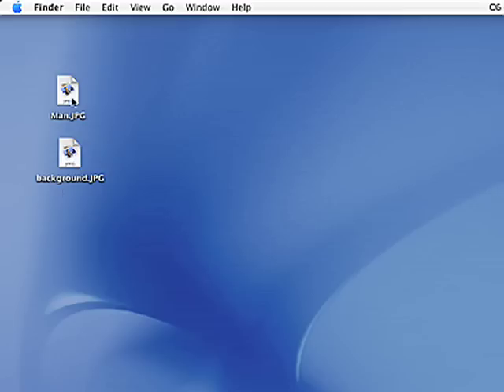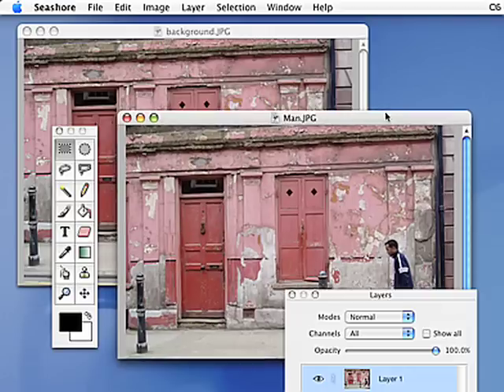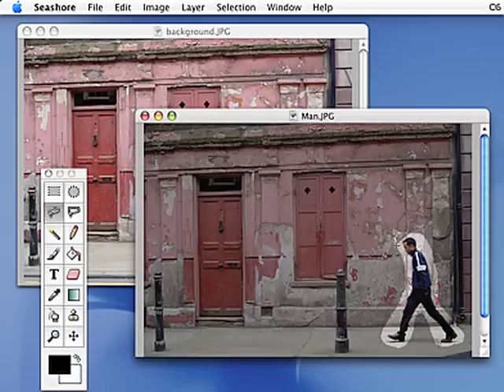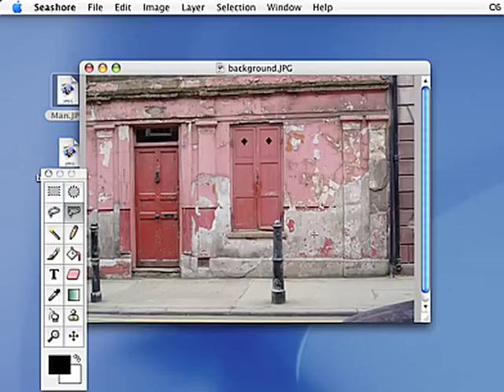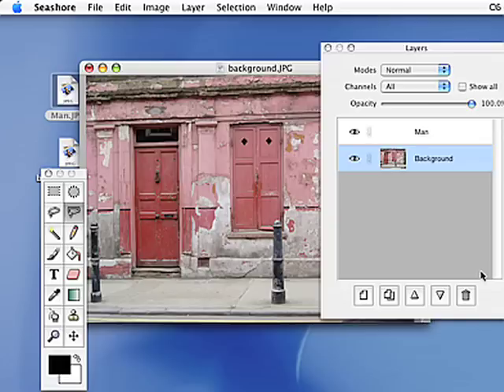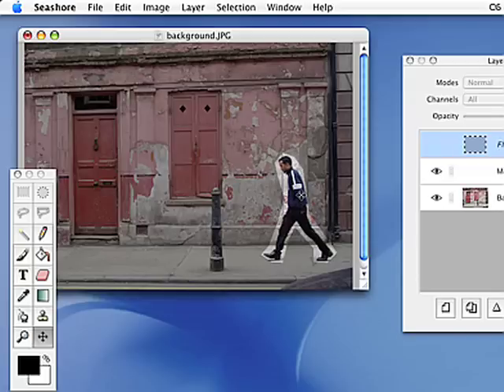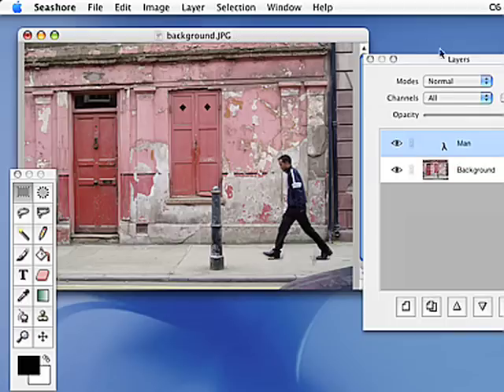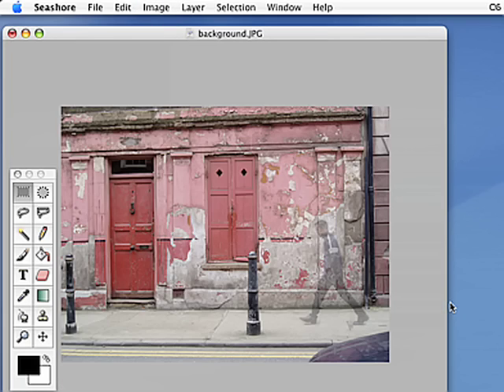How To Photograph A Ghost - Image editing tutorial 4 Seashore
How To Photograph A Ghost

Part 4 in a series of Image editing tutorials using the Seashore free image editing software for Mac